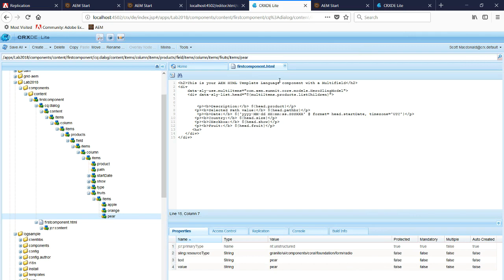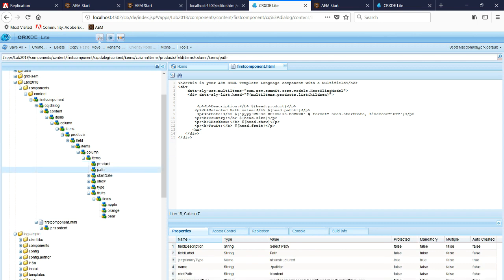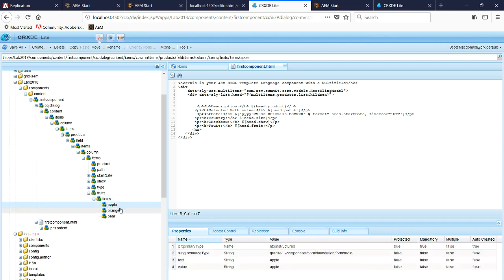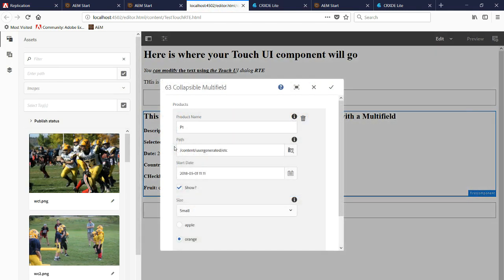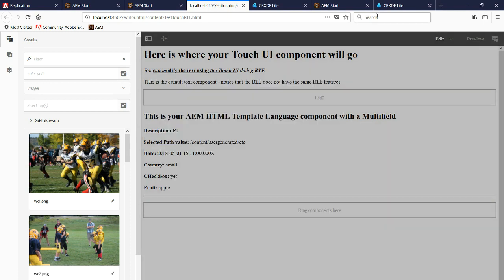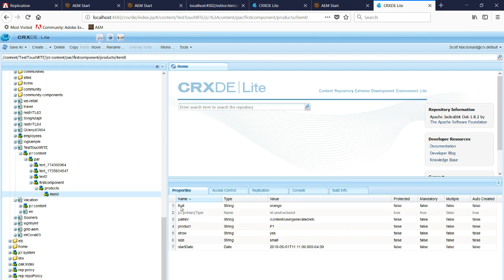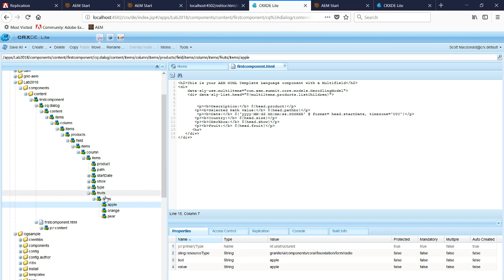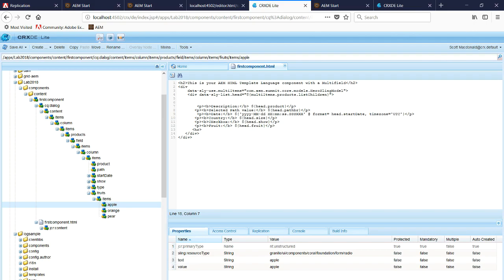Using a Radio in an AEM Multifield